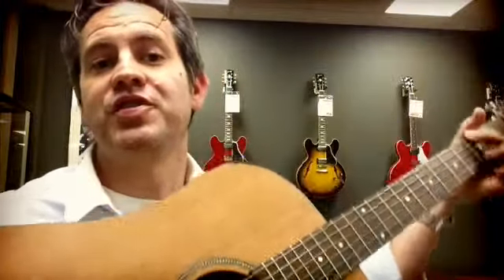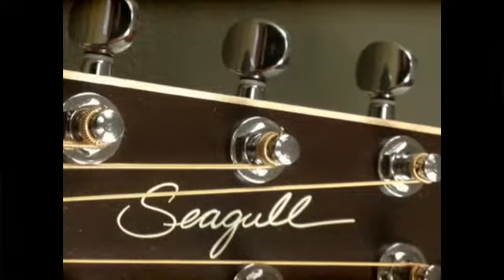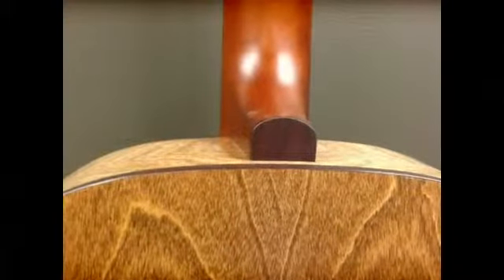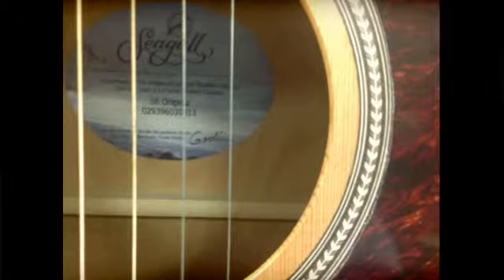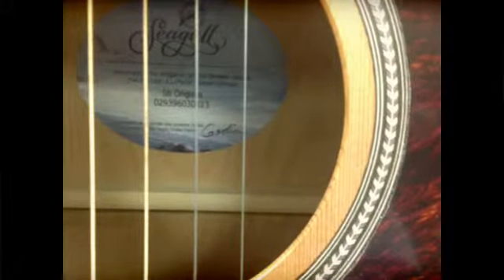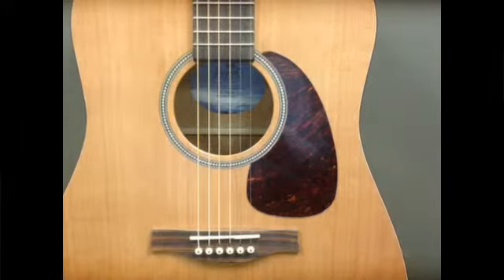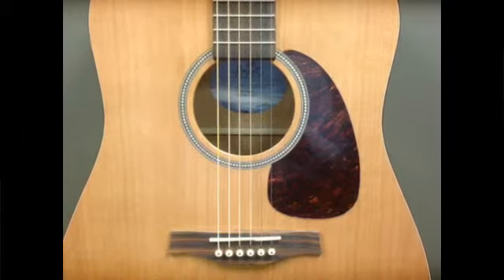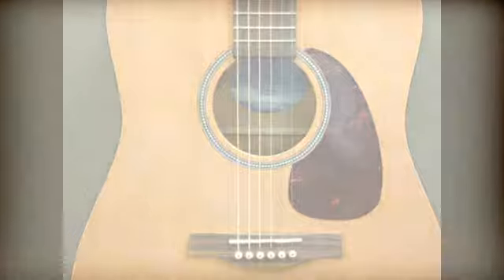Seagull S6 Acoustic Guitar Video Review MusiciansBuy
Seagull S6 Video Review.

Seagull S6 Original is the best bang for the buck you can get in an acoustic guitar. We have been selling these guitars for more than 20 years and they always come out on top. The sound gets better and better over time and some people will tell you that their Seagull sounds as good or better than many other more expensive guitars. "You just can't go wrong with a Seagull".